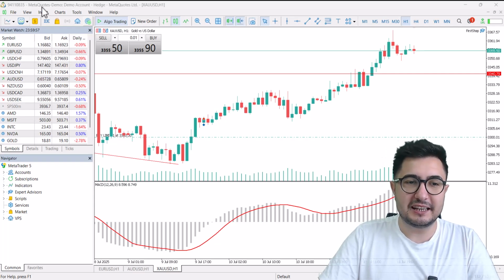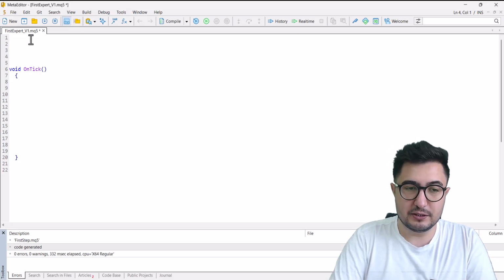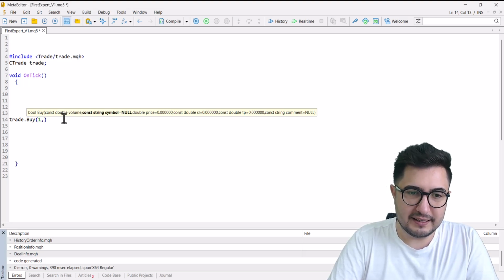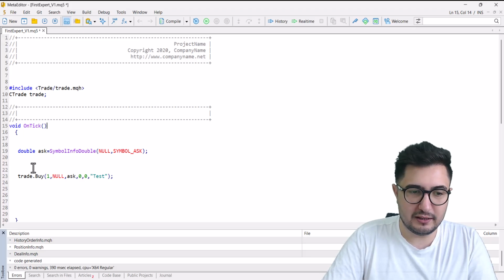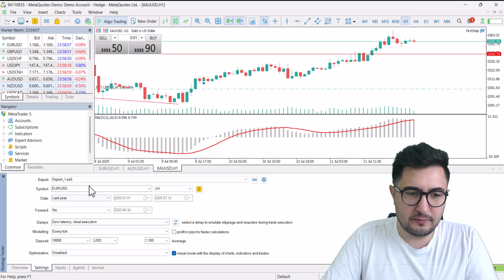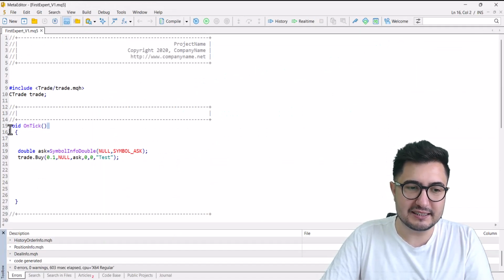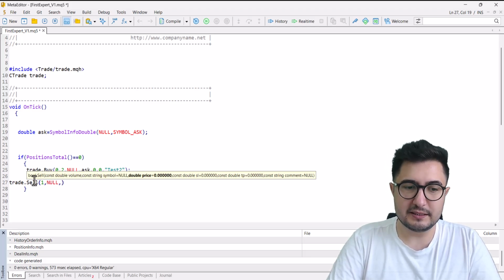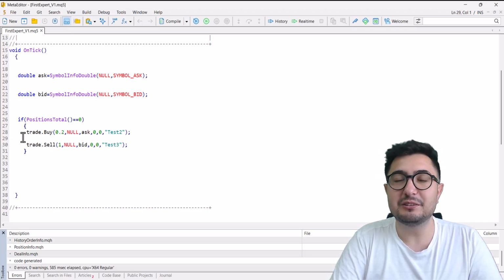Simple Algo Trade With Metatrader5 || Mql5 Totorial